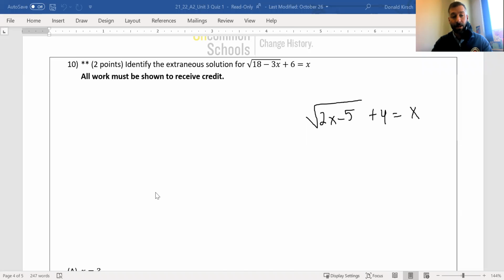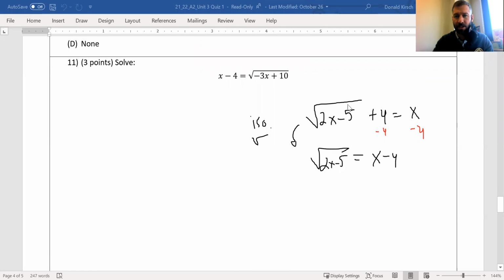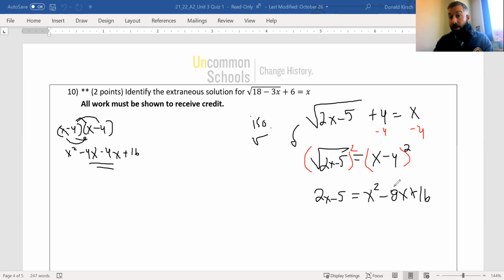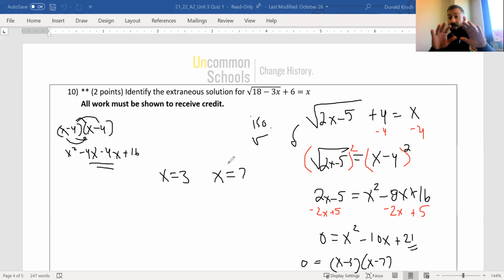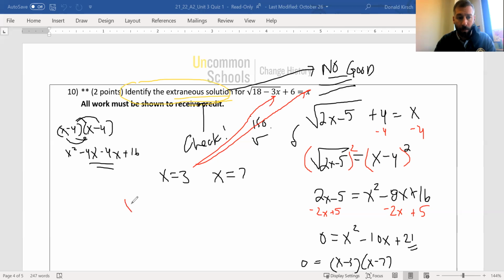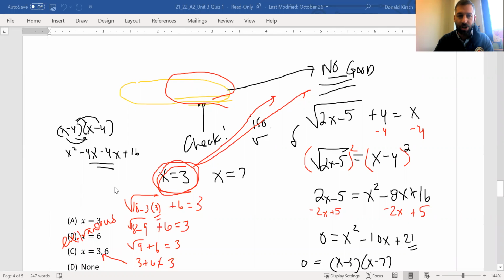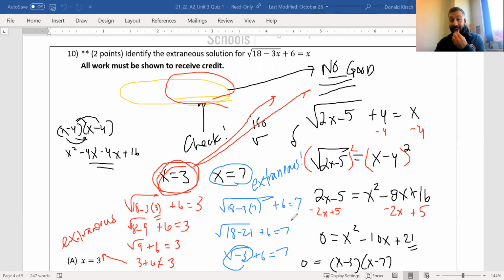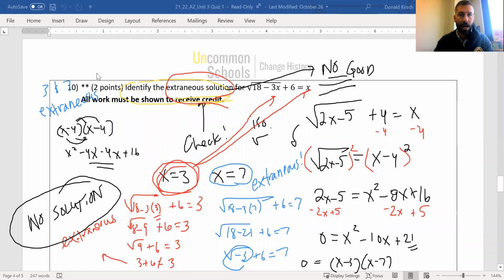Problems 10 and 11